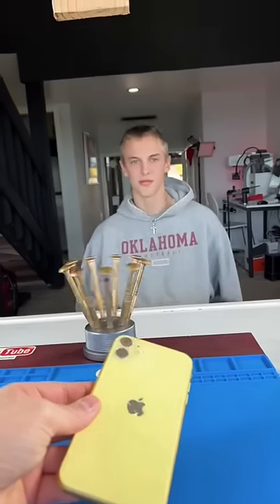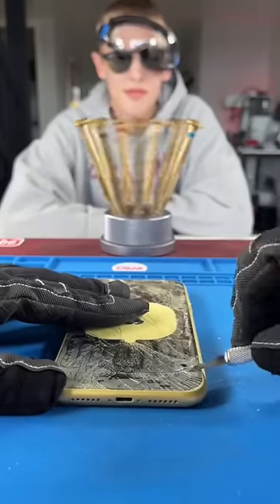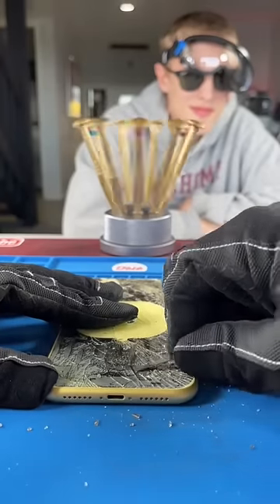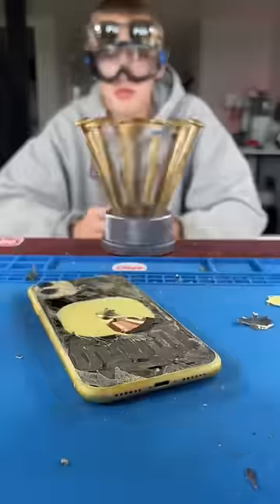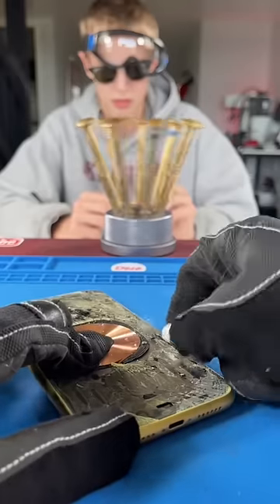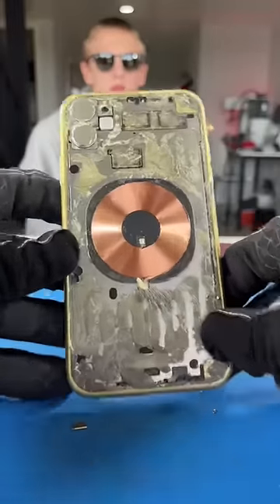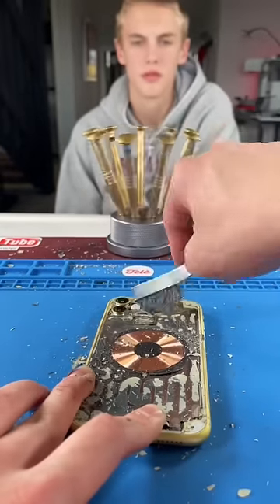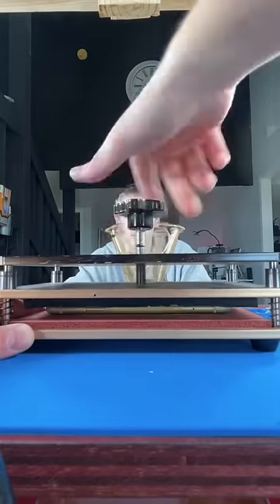Gave my customer some ski goggles again 😂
Routine iPhone 11 back glass repair. Hope you enjoyed!